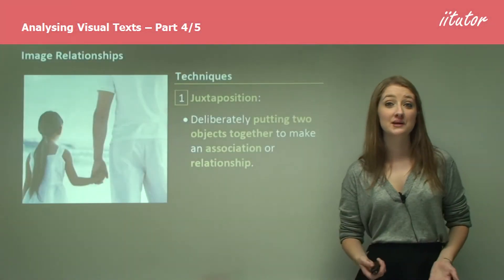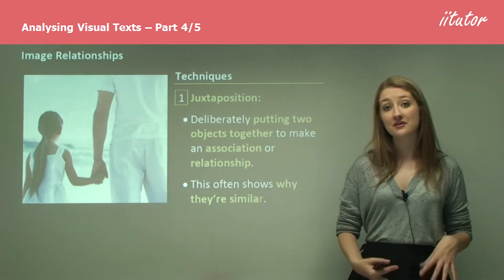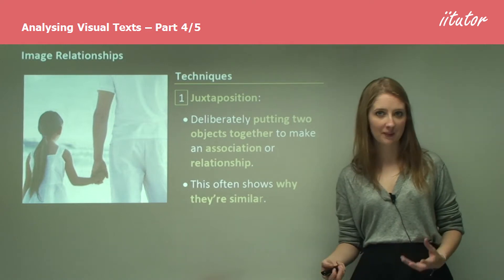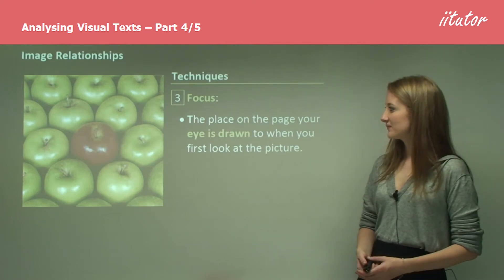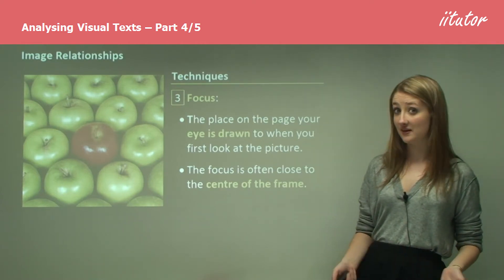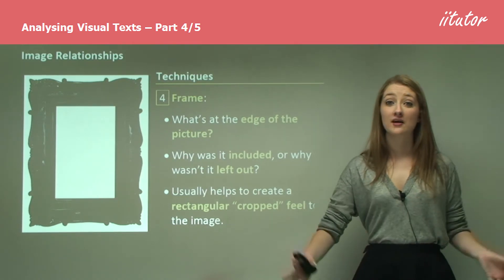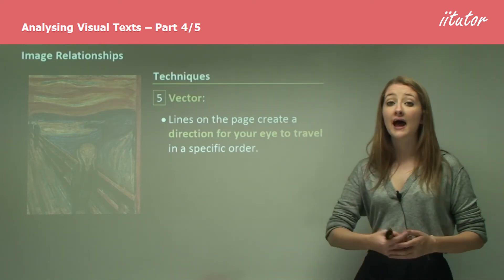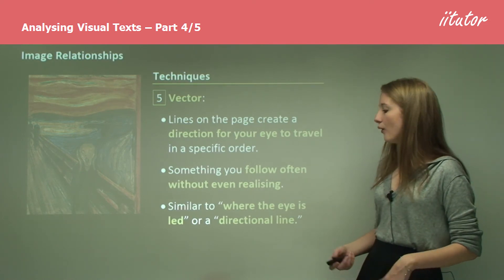💯 An Ultimate Guide to the Image Relationships for Analysing Visual Texts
Juxtaposition: deliberately putting two objects together to make an association or relationship – often to show why they’re similar.

Contrast: to put two very different things together – to show why they’re different.

(NOTE: some people use contrast and juxtaposition interchangeably. It’s wrong but be prepared for it anyway.)

Focus: the place on the page your eye is drawn to when you first look at the picture. The focus is often close to the centre of the frame.

Frame: what’s at the edge of the picture? Why was it included, or why wasn’t it left out? Usually helps to create a rectangular “cropped” feel to the image.

Vector: You may talk about the creation of a vector, or a vector line. This is when lines on the page create a direction for your eye to travel so you look at symbols or graphics in a specific order. This is something that you follow often without even realising the page is directing you.

This idea is very similar to “where the eye is led” or a “directional line” so you could probably use them interchangeably. The advantage of talking about a vector is that it is a technical term as well as a directional one, so it is more useful.